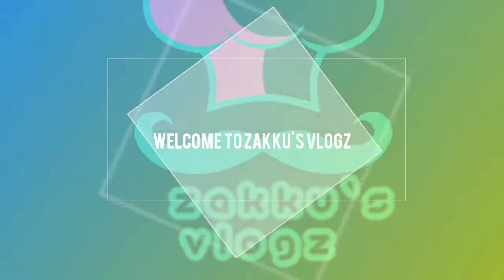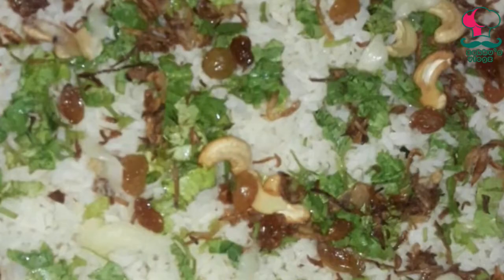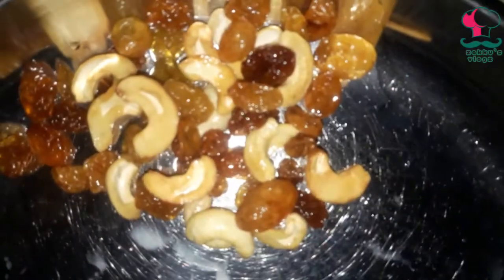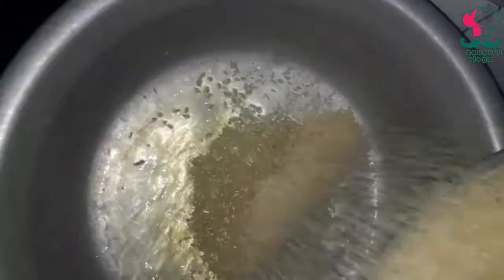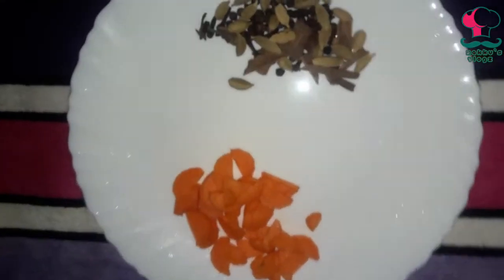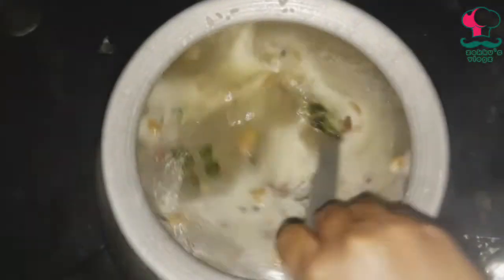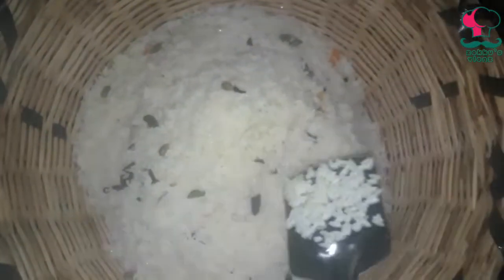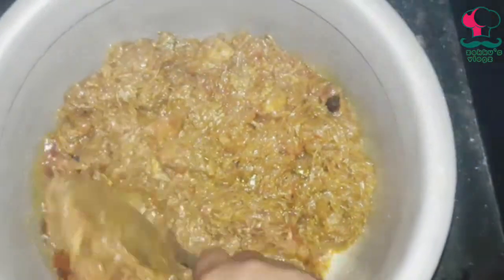റേഷൻ അരി കൊണ്ട് സൂപ്പർ ചിക്കൻ ബിരിയാണി ഉണ്ടാക്കാം| chicken biriyani with ration rice||Zakku's Vlogz